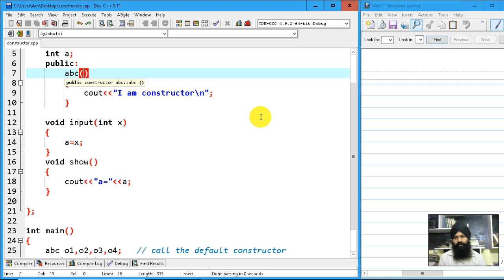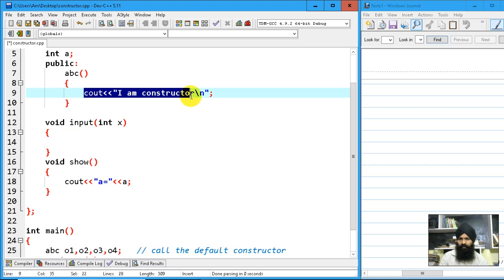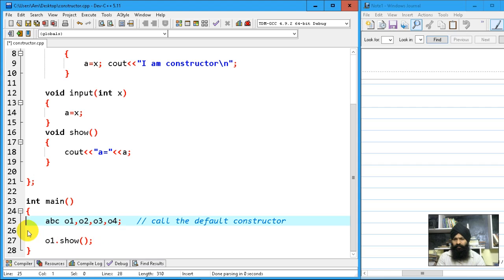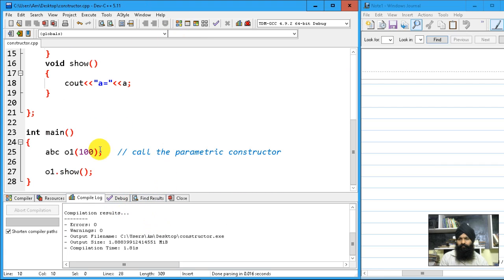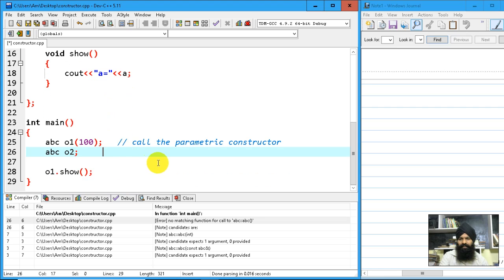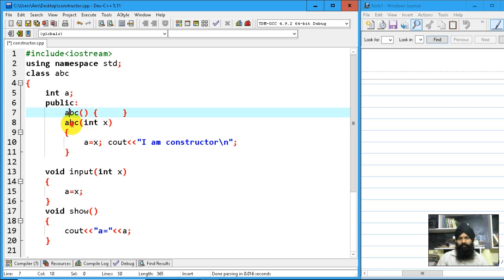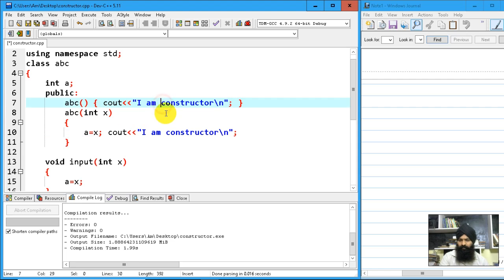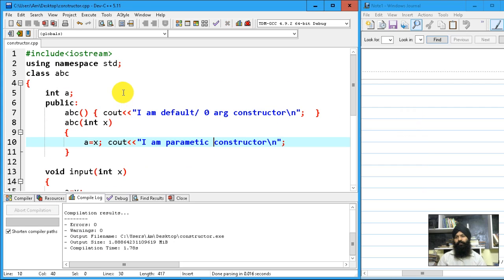37 Parametric and Overloading of constructor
Demonstration the concept of :
1. Default constructor ( implicit, supply by the compiler)
2. 0 argument constructor (explicit, user defined)
3. Parametric constructor
4. Constructor overloading